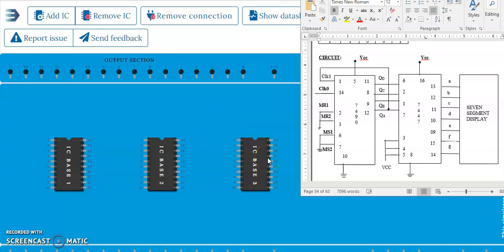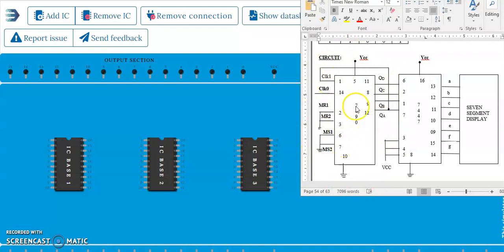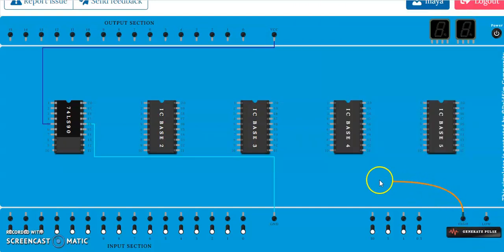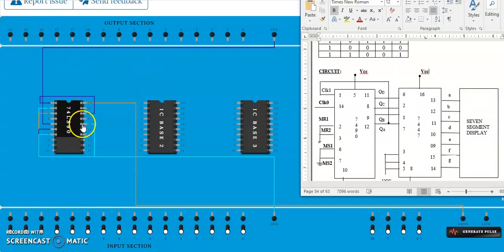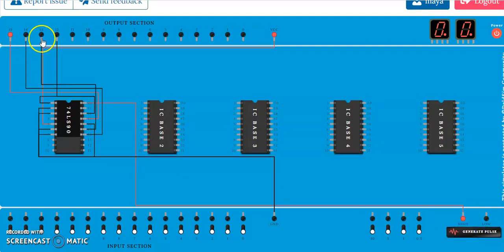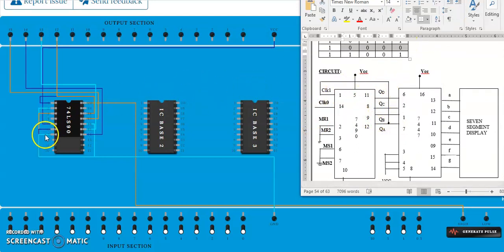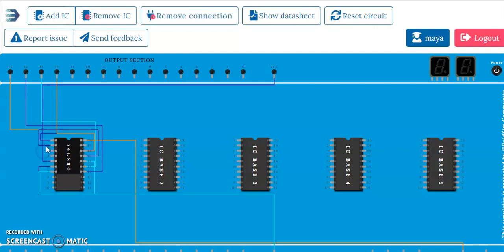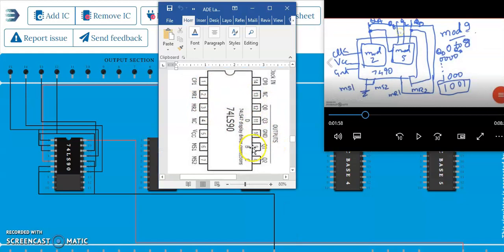ADE LAB: Decade counter on deld sim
Analog and Digital Electronics Laboratory 18CSL37: Decade counter on deld sim